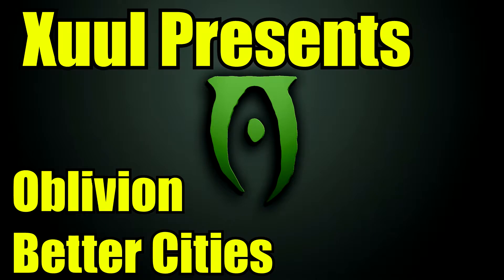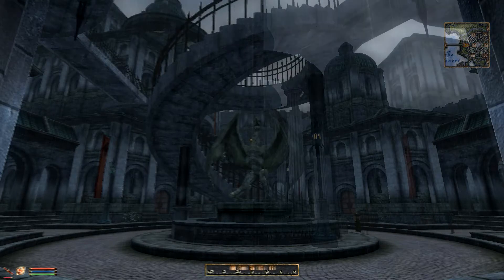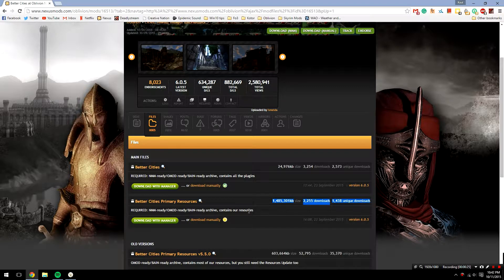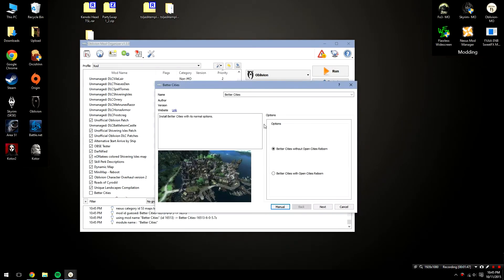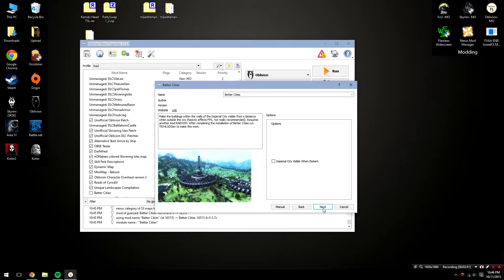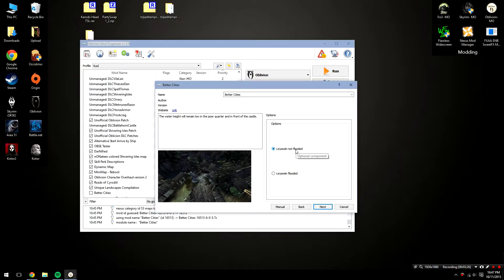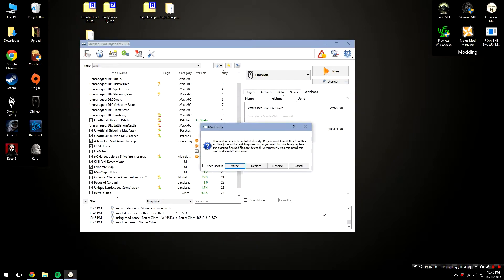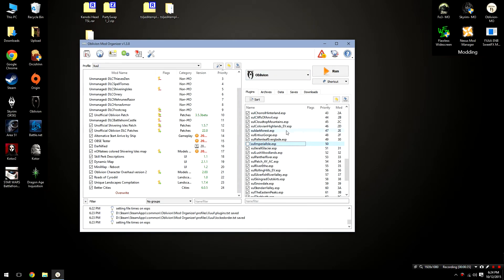TES Oblivion | How to install mods | Part 6 Better Cities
Welcome to my guide on installing mods for Oblivion with Mod Organizer. This tutorial uses the latest methods to install mods and has stood up to several hours of playtesting.